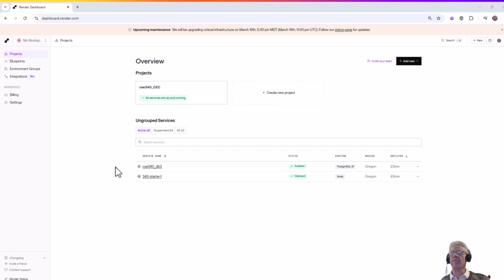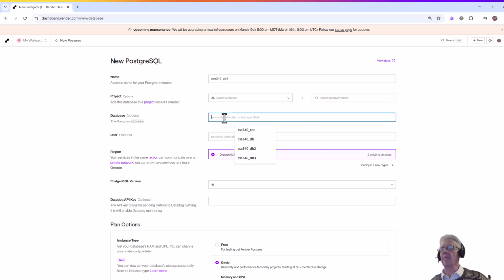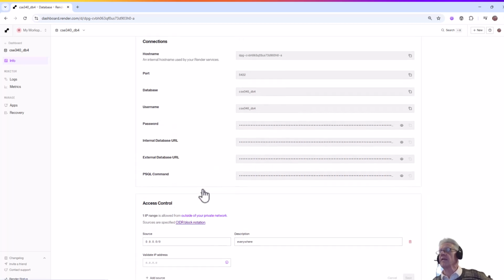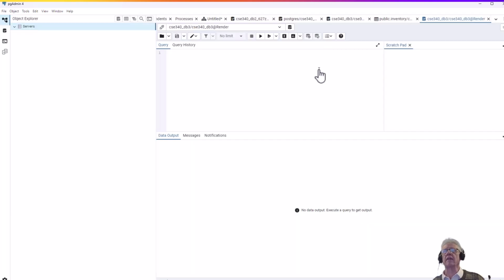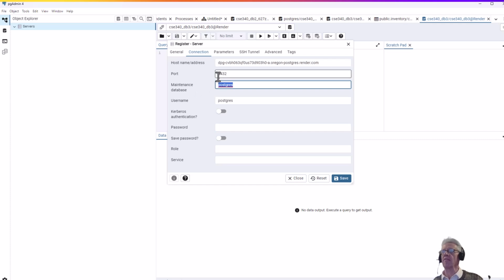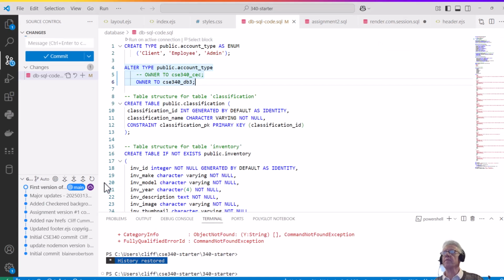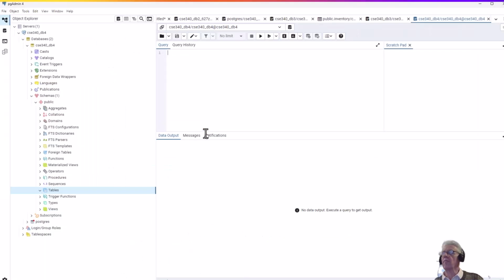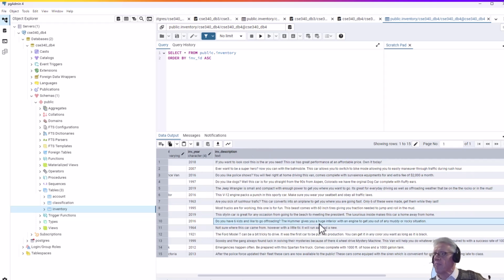Video_Assignment2_CliffCummings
CSE340 Assignment #2